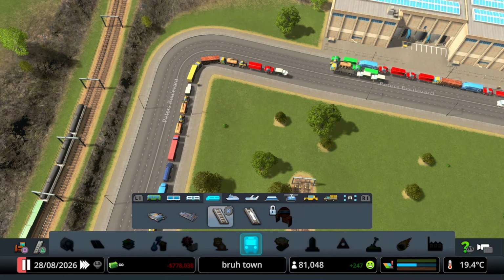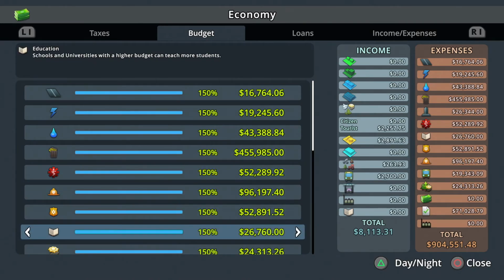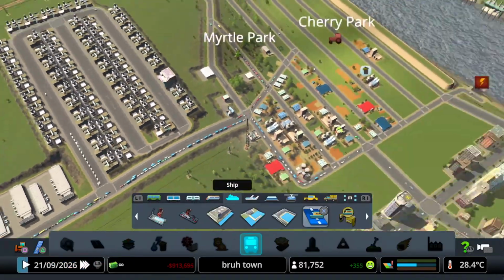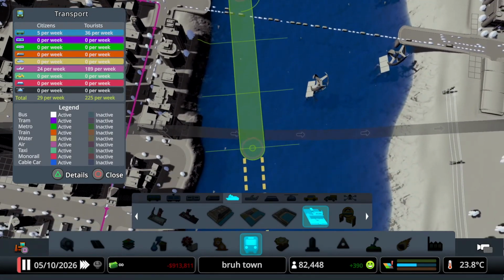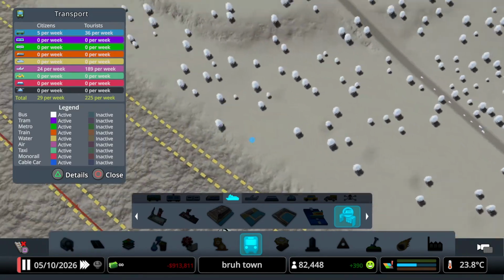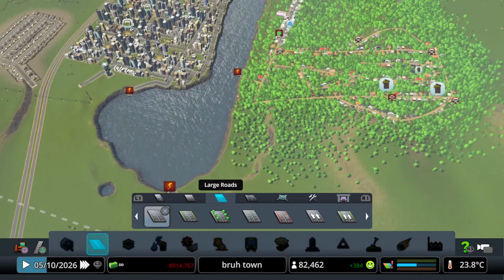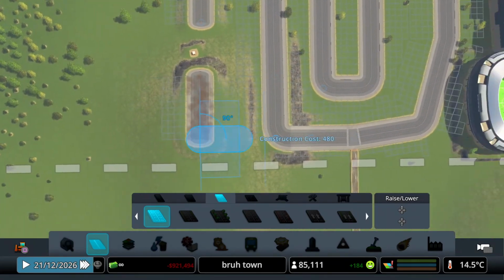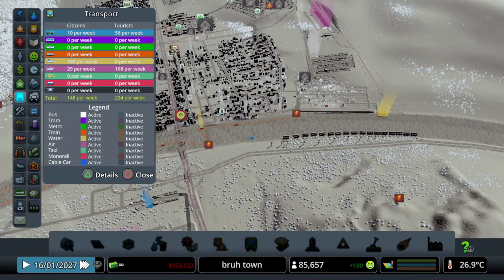Ferry Lines and Mega Shopping Districts - Bruh Town #6 Cities Skylines